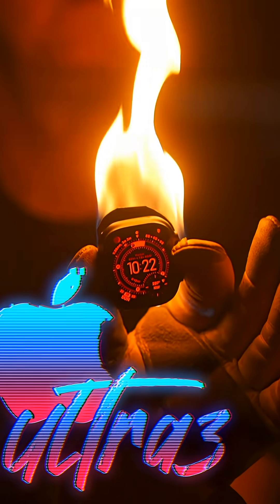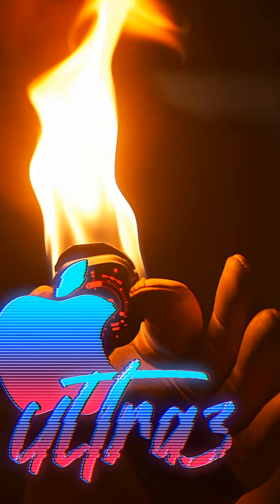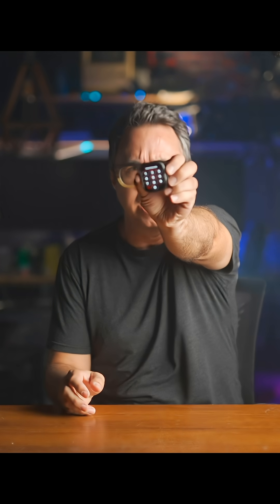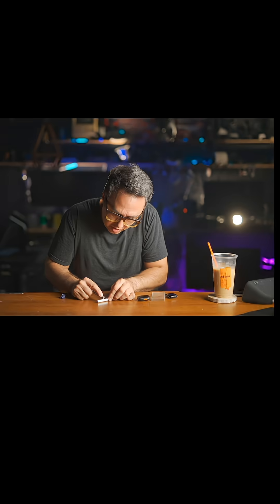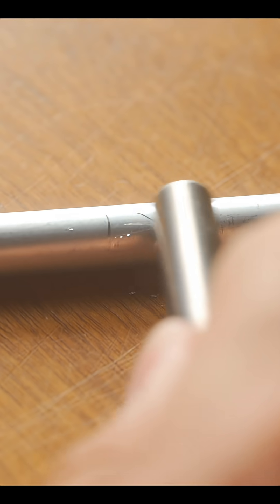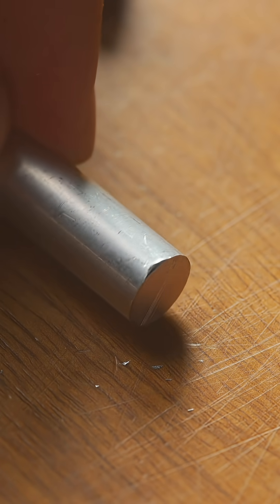Apple Watch Ultra 3, why is it scratch proof?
Apple Watch Ultra three is made out of sapphire crystal and titanium metal. That’s why it’s so scratch resistant, because those materials are harder than almost everything else in your daily life.